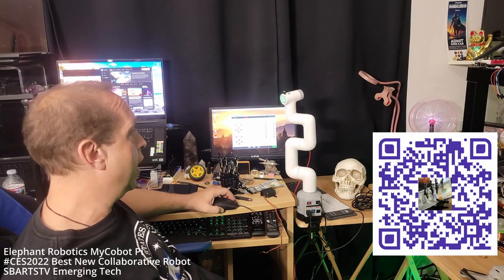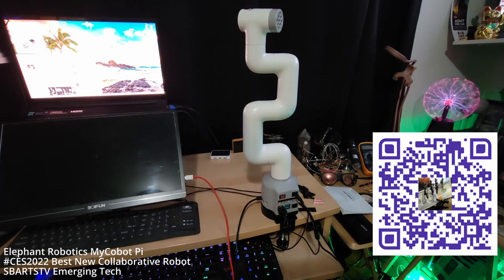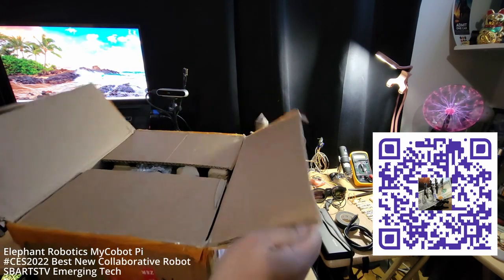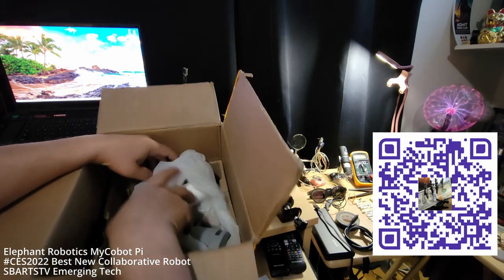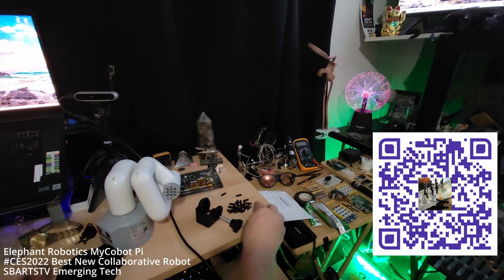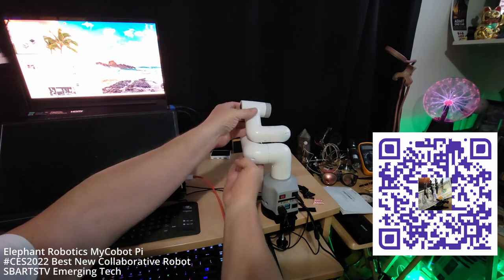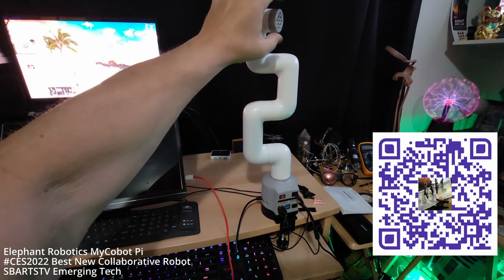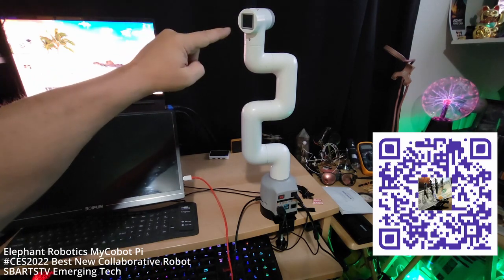Best New Collaborative Robot myCobot Pi CES 2022 Tech Unboxing Setup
Please enjoy our new video unboxing of the best new collaborative robot our of CES 2022, 大象机器人 Elephant Robotics myCobot Pi which is like having an extra human arm on your desk!
People see how much I love my 大象机器人 Elephant Robotics MetaCat and so they are getting them through me. You will be very happy if you get this cat for yourself or someone you like. Use QR Code.

You can get the MetaCat here at Elephant Robotics $189 I would literally pay over $1k or more for this. This is the best robot cat, everyone needs a few of these.

You get the beautiful MetaCat robot cat. The Cat comes with 3 C Batteries installed. Comes with 3 extra 3 Batteries, a metal brush and a lint brush. I would suggest you only power the Cat for less than an hour or it may heat up and drain the battery. The battery may drain if you leave cat on for too long say 3 hours and heat up. They also sell Clothes for the MetaCat and they sell a rechargeable battery option which would probably be worth purchasing, which is just rechargeable batteries and charger.

To turn on the Metacat there is Velcro underneath the cat with a switch. Off, Mute which allows the cat to turn on without meowing, and On which allows the cat to meow. Cat has 3 DoF Head movement, Purrs, Tail movement, Body vibrates, Eyes animate. Very beautiful with Simulated Fur. Very life-like. To access battery compartment that holds the 3 C batteries use a screwdriver there by the switch underneath cat.

I have tested this Robot Cat with a real cat and the real cat enjoys playing with this so this could be a nice companion for a real cat also.

I am so happy to have my new companion robot cyber cat to keep me company everywhere I go. There are limited quantities of the MetaCat available via the QR code in the photo. The cat is the best thing you will ever get in this world really, such an amazing friend.